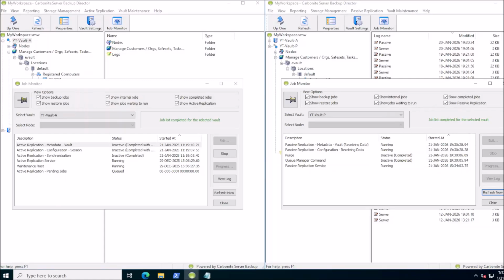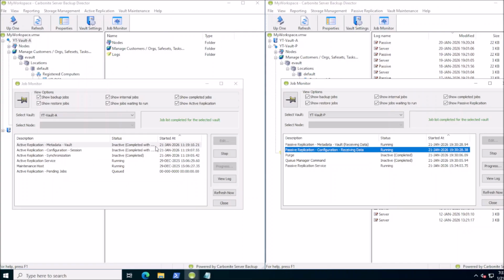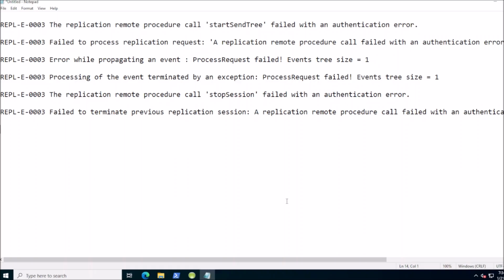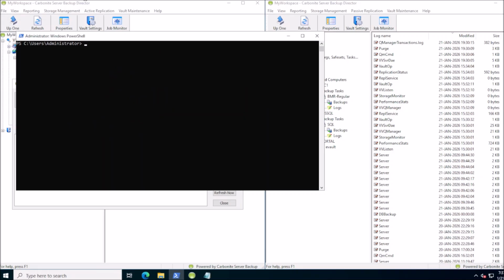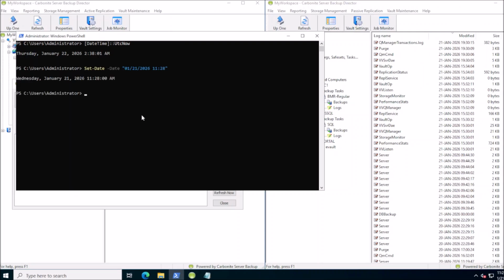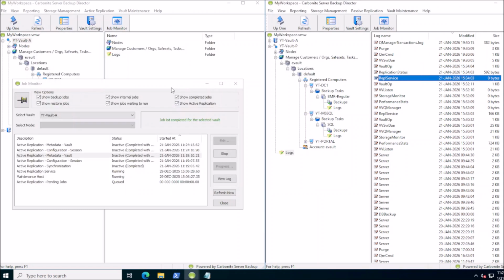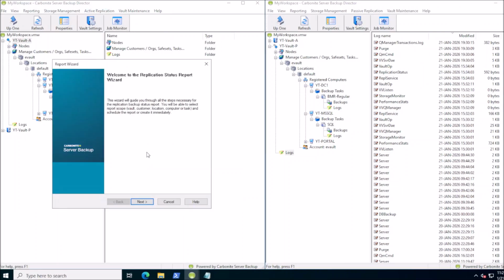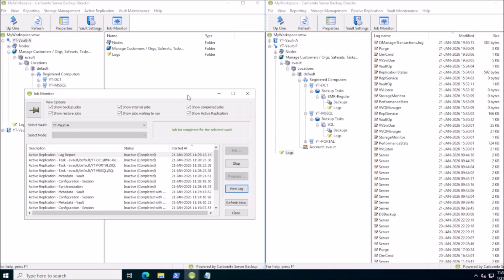Vault Replication startSendTree Failed in Director - OpenText Server Backup or Carbonite or EVault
When trying to replicate tasks on a vault for OpenText Server Backup, Carbonite, or Evault, you might get a very generic error message such as:

REPL-E-0003 The replication remote procedure call 'startSendTree' failed with an authentication error.
REPL-E-0003 Failed to process replication request: 'A replication remote procedure call failed with an authentication error.'
REPL-E-0003 Error while propagating an event : ProcessRequest failed! Events tree size = 1
REPL-E-0003 Processing of the event terminated by an exception: ProcessRequest failed! Events tree size = 1
REPL-E-0003 The replication remote procedure call 'stopSession' failed with an authentication error.
REPL-E-0003 Failed to terminate previous replication session: A replication remote procedure call failed with an authentication error.

Although this is a very generic message, it doesn't take much TIME to fix it.